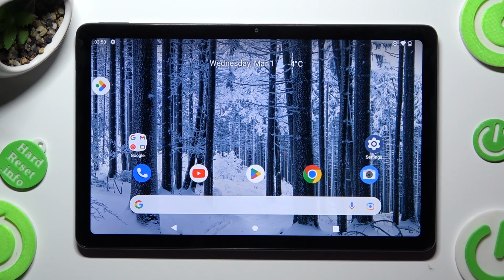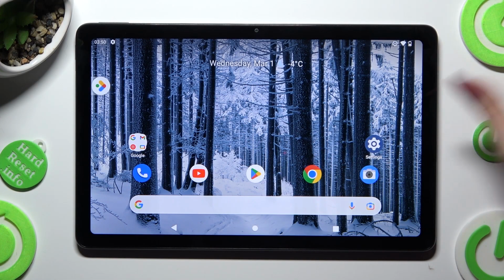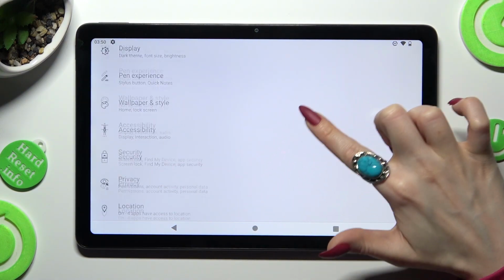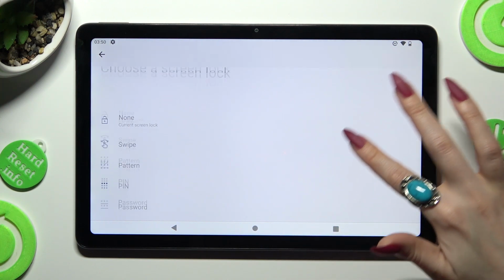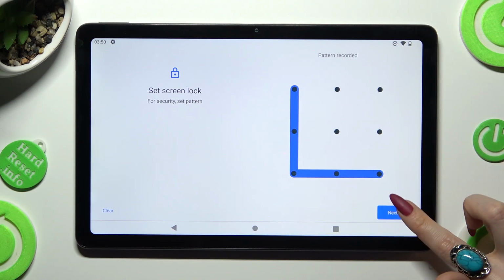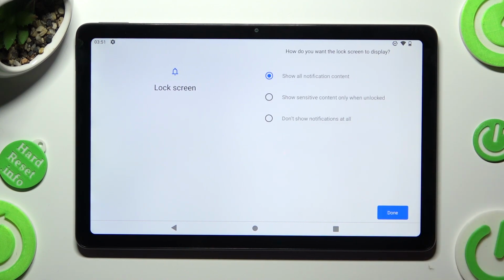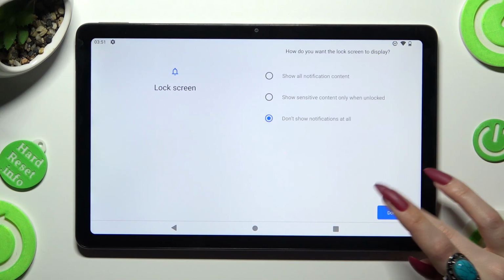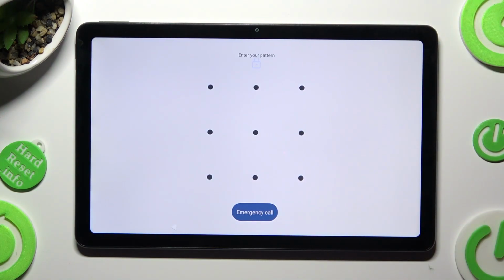How to Pick Locking Method in Nokia T21 - Add Screen Lock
In this tutorial, we would love to show you how to easily and successfully Add a Screen Lock on Nokia T21! You’ll see for yourself where Security Settings are located, and then find out how to not only pick the best Locking Method for you from the list of available ones but also create it within seconds. So, don’t wait to protect your smartphone, do it today!

How to Adjust Screen Lock in Nokia T21? How to Use Screen Lock in Nokia T21? How to Add Screen Lock in Nokia T21? How to Set Up Screen Lock in Nokia T21? How to Find Screen Lock Settings in Nokia T21? How to Locate Screen Lock Settings in Nokia T21?